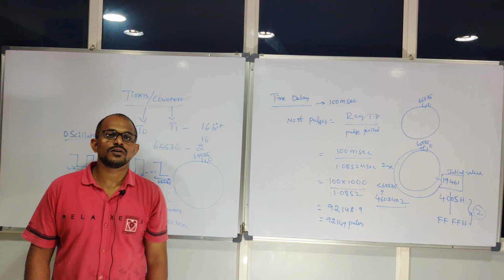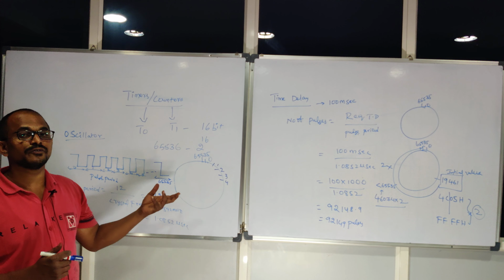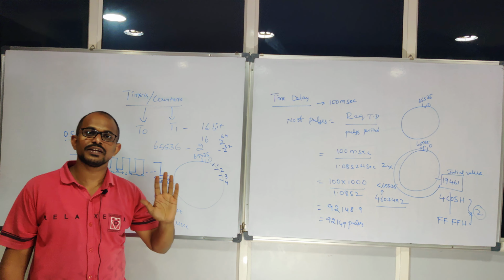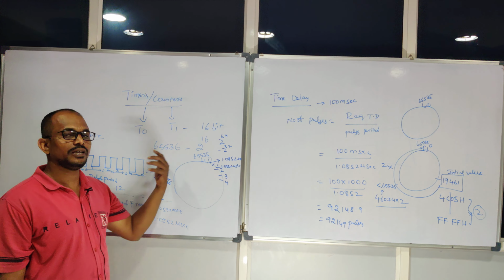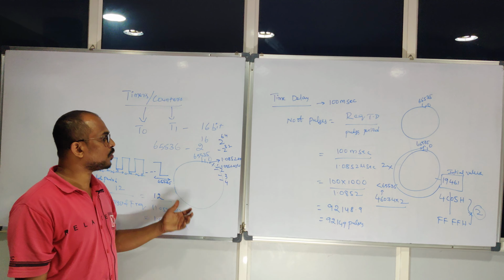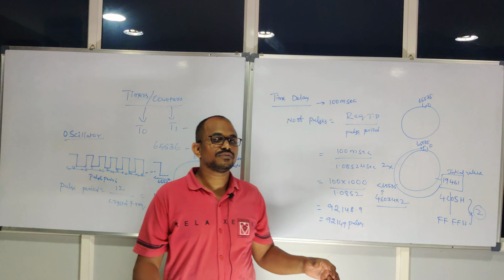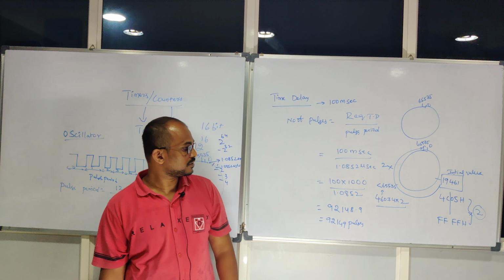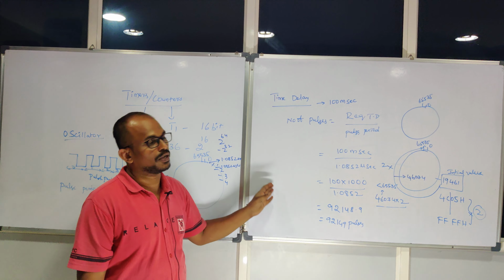8051 Timers Explanation- Delay Calculation- Embedded systems - Full course- Session 6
EROTECH Solutions provides Advanced Embedded systems training with 3 levels Firmware, Internet of Things-IoT and Device Drivers. Firmware includes C language, Data structures under Linux- Ubuntu platform, Embedded C programming, Micro controllers 8051, PIC, Arduino, AVR, protocols UART, I2C, SPI, CAN data frame and applications with different modules, sensors, displays etc. IoT includes Python programming, ARM architecture, Advanced Micro controllers LPC 2148, ARM 7 core based controller, raspberry Pi ARM 9 based development board, STM32f103c8, cortex based controller board, applications with wireless modules like Bluetooth, wifi, Xbee, GSM, GPS modules . Device drivers includes Linux system programming, Linux network programming, Kernel image build. application s with beglebone. Erotech solutions divided into two divisions Training , Development . two divisions head by Y. Sheshananda reddy Masters in Electronics and communication.-contact .